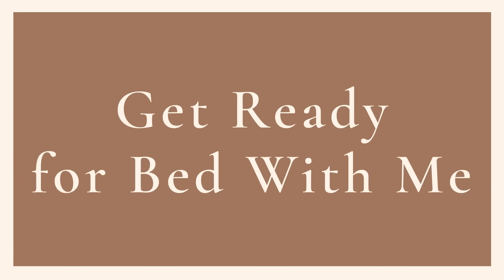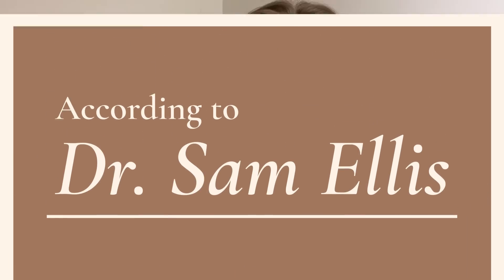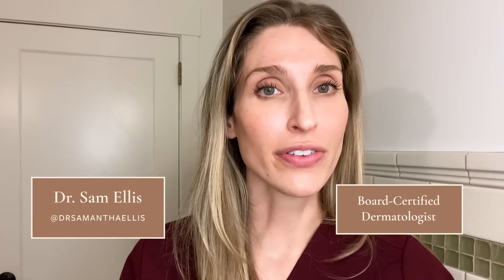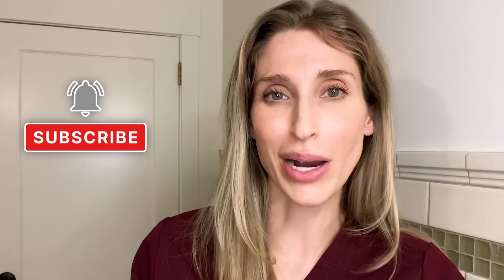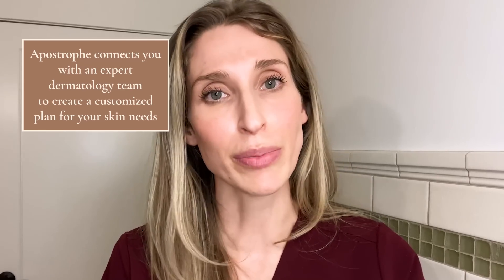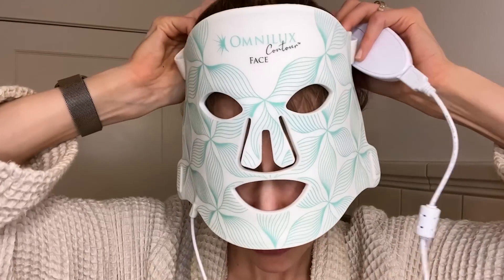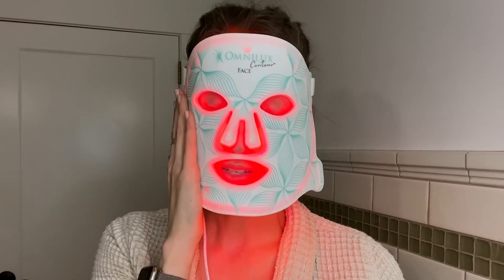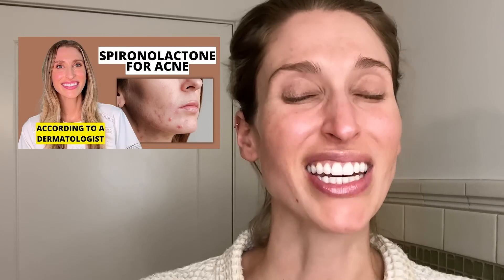Get Ready for Bed with Me! Dermatologist's Nighttime Skincare Routine | Dr. Sam Ellis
Get ready for bed with me! In this video, I take you through my nighttime body and skincare routine. I share my current favorite body wash, how I remove my makeup, and the rest of my skincare routine.

CHAPTERS:
00:00 Intro
00:26 About Apostrophe
01:16 Nighttime Routine
02:01 Shower Essentials
04:18 Red Light Mask
05:06 Lip Balm
05:35 Apostrophe Prescription
07:23 Toothpaste & Skincare
09:04 Eye Cream
09:37 Moisturizer
10:14 Subscribe!